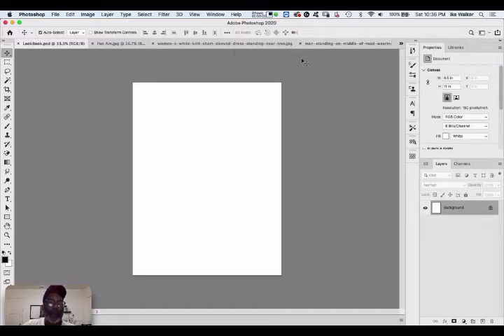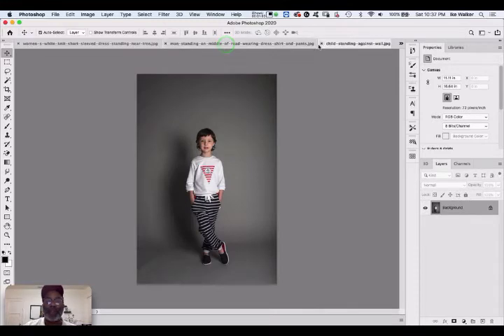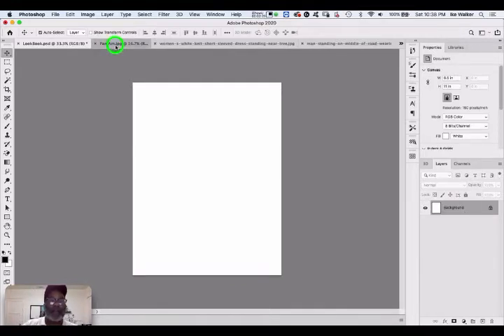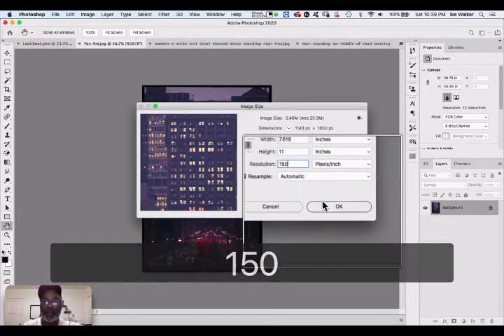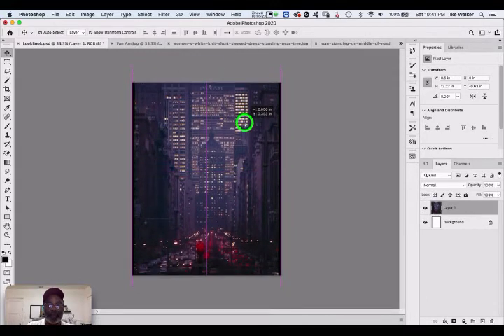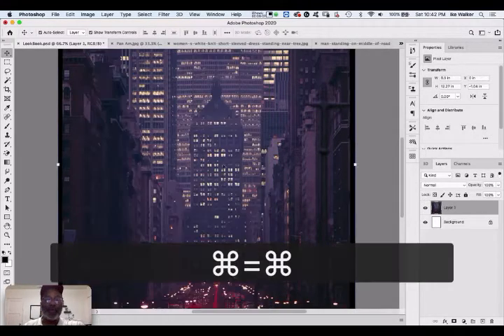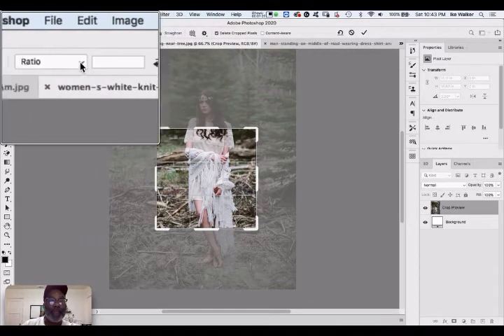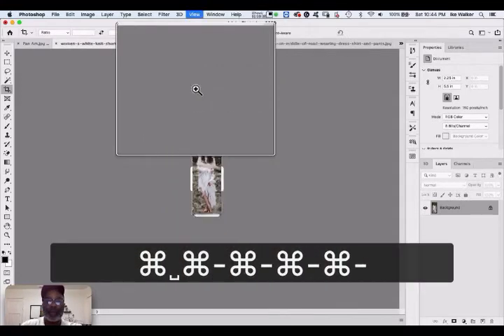Crop & Resolution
How to save time when making a layout board or images for a website or catalog. So all your images fit and match the layout resolution.